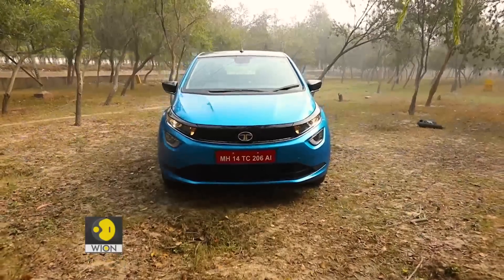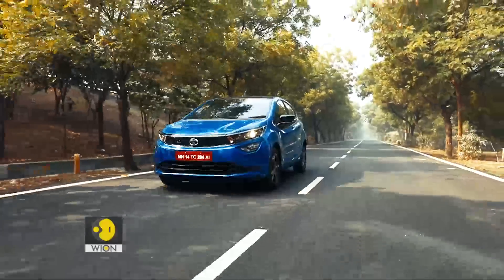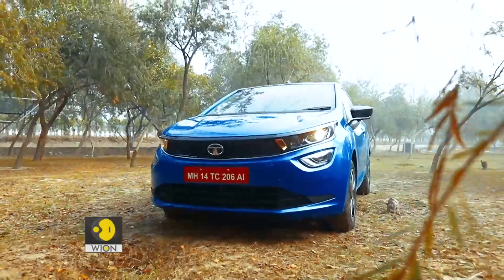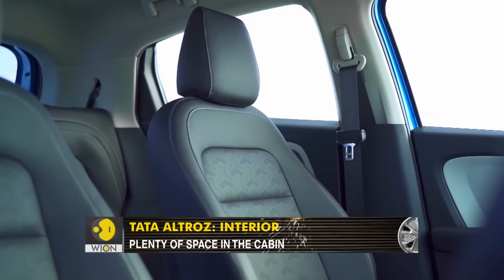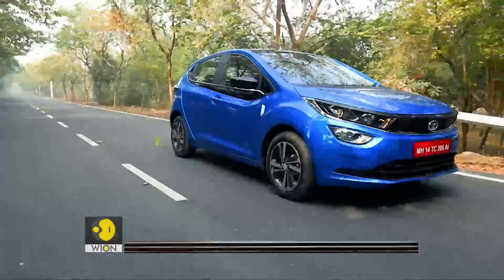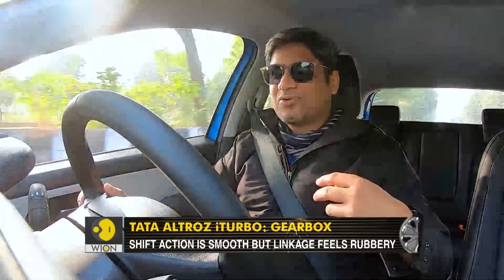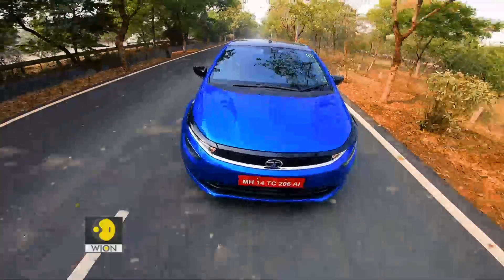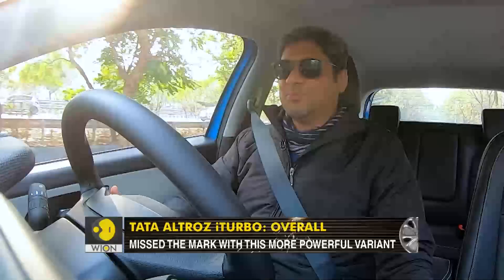WION Pitstop: New Tata Altroz i-Turbo review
Small turbocharged petrol engines are becoming a trend nowadays. After Ford, Kia, Hyundai and Volkswagen, now Tata Motors has introduced this concept in its premium compact car. So, we took the new Tata Altroz i-Turbo for a drive and here's what we think about it.